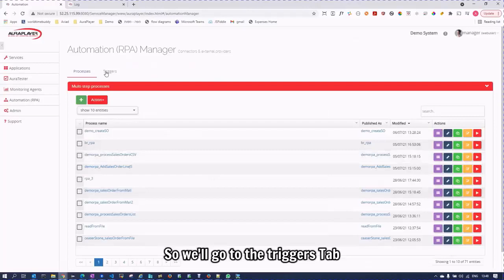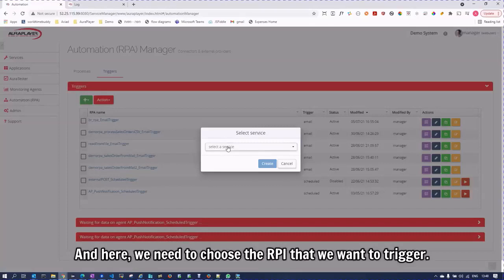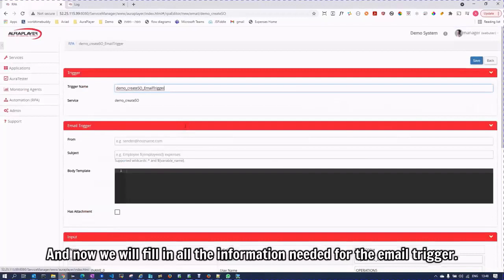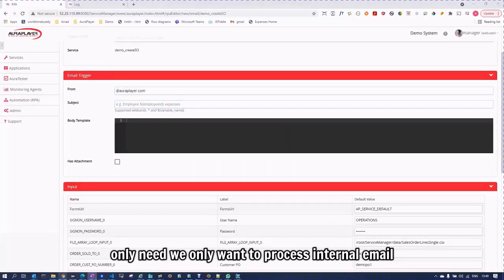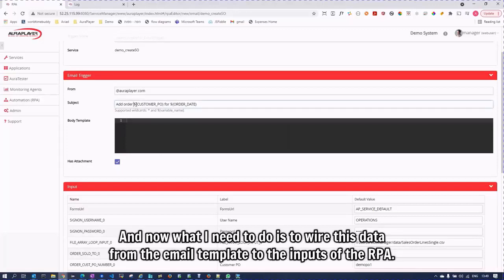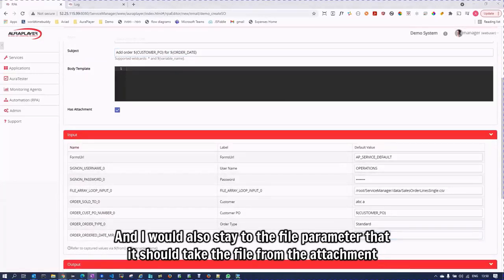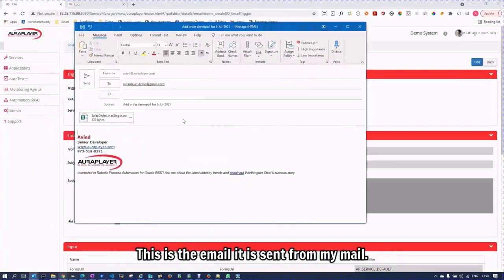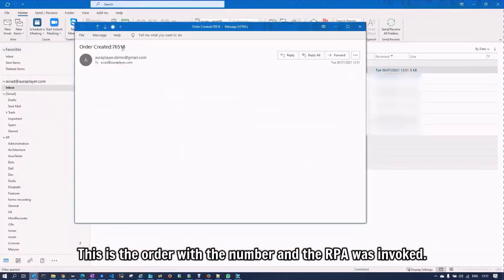Live Demo - How to trigger an Oracle EBS automation through an email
Part 3 - See a live demo of AuraPlayer's RPA tool as it triggers an RPA flow by sending an email.